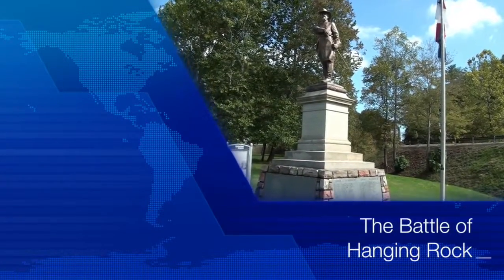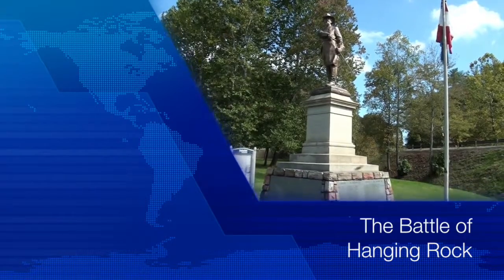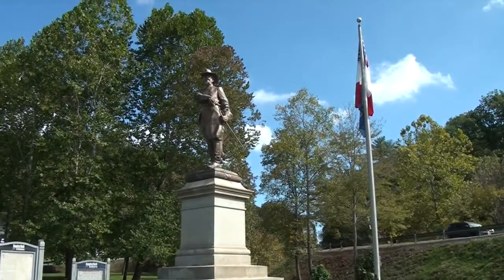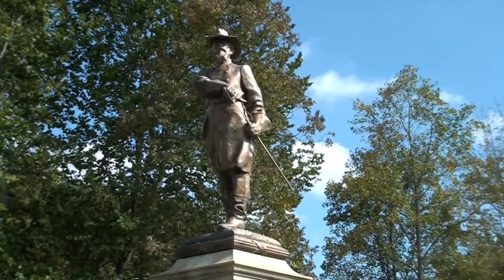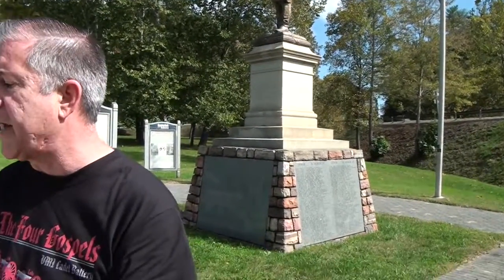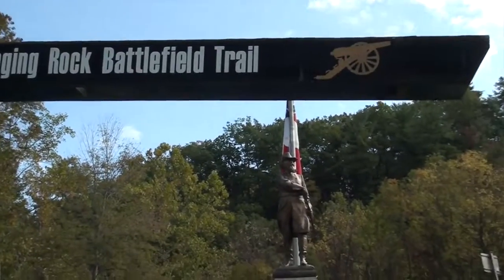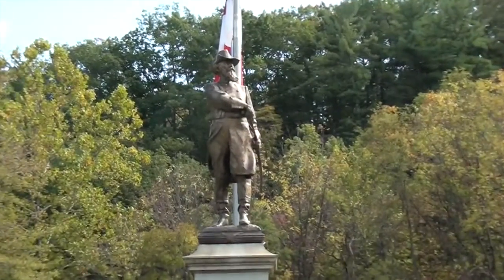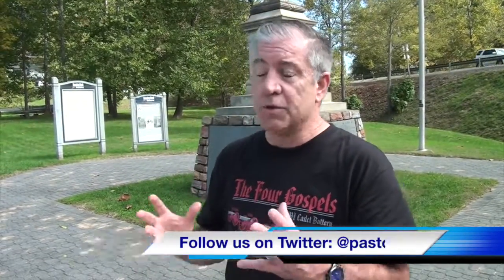The Battle of Hanging Rock in Virginia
2015 Tour in VA